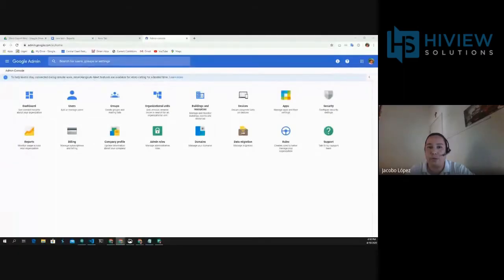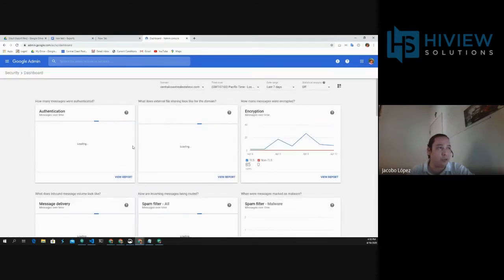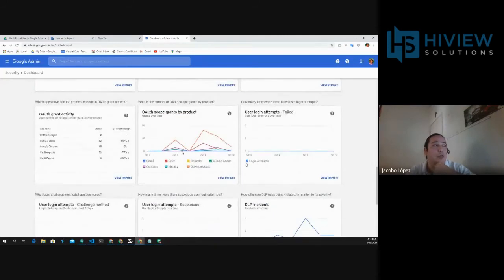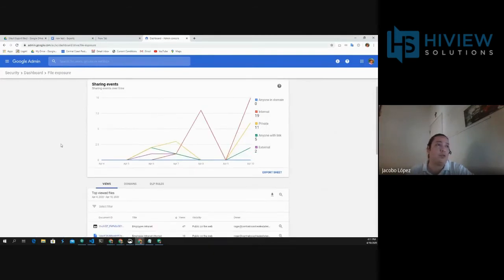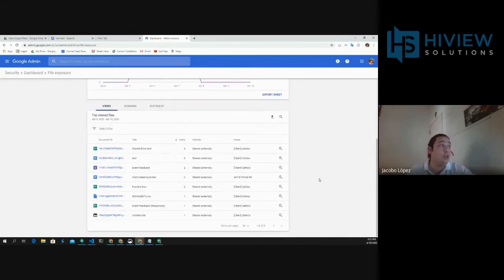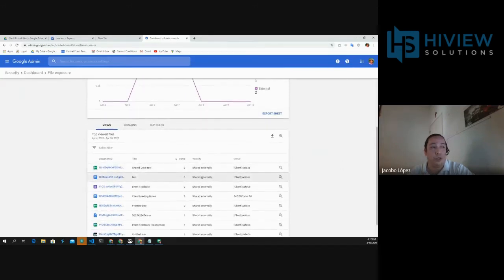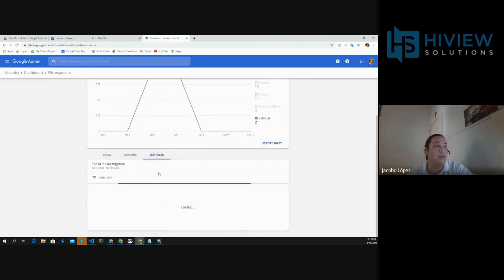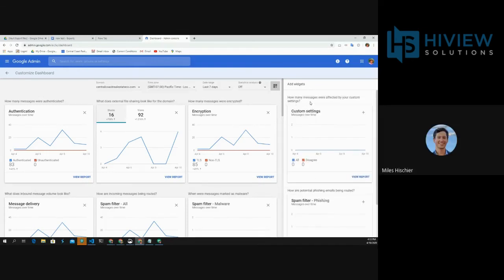G Suite Security Dashboard Introduction